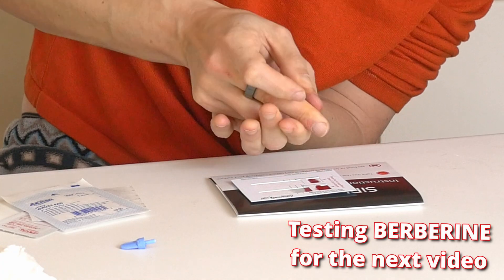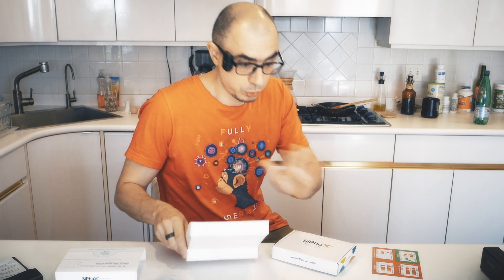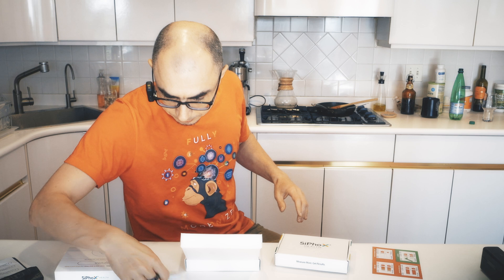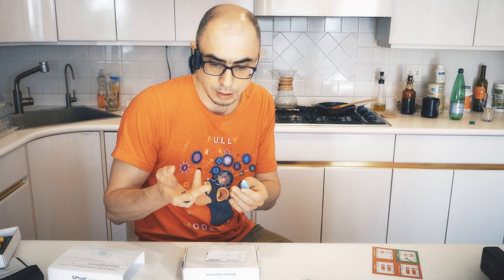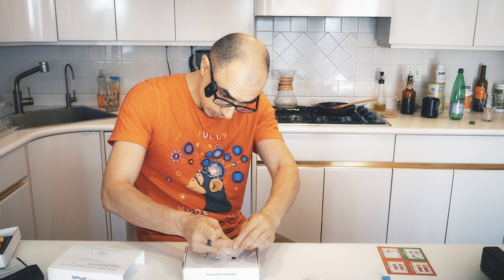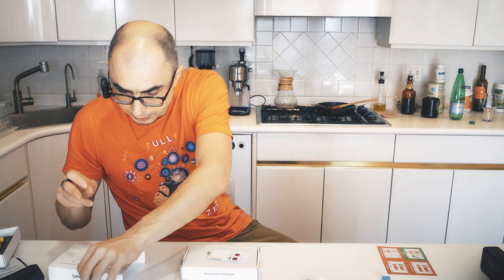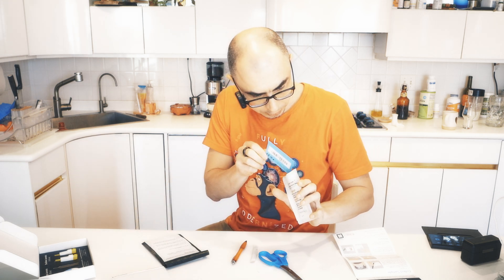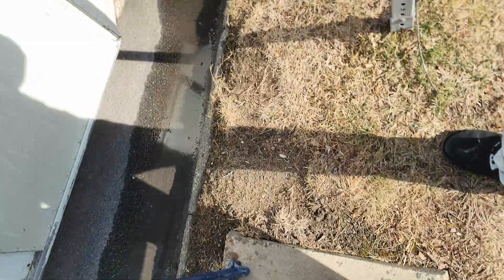DIY Blood Test: Siphox Health Biohacking Kit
When you finally decide to take your health in your hands it's almost impossible to do without a few blood tests.
Nowadays it's possible to do quite a few of them like apoB, Homocysteine, cRp, A1C - basically all the key elements of metabolic health we talk so often on this channel - right from home.

And that's exactly what I do all the time, when biohacking myself into better future. And today the kit of my choice comes from:
FSA and HSA approved and clinically tested.

No money affiliation at this moment (yet :) but I know some people there and what's cool they are always trying to make both a better product and better impact on the world.

If you just want to stay up to date with the latest developments (and this channel), sign up to the mail list here:
00:00 Siphox Health kit
00:24 Unpacking
01:12 Esencial Prep
04:01 Bleeding
07:13 Drying, Registering, Packing
09:00 Proper Biohacking

This channels is designed around the idea that we all have a good chance to live to and past 100 by doing these two things:
1) Small, 80/20 (easy, but smart) consistent lifestyle changes and
2) Banding together to support each other and to cause ripple through scientific and political scene.
It's a long journey, but the sooner we start it, the better our chances.

If you want to learn about the latest science based longevity tips and/or join our growing community, go and play around.